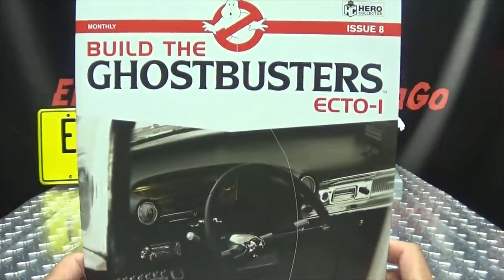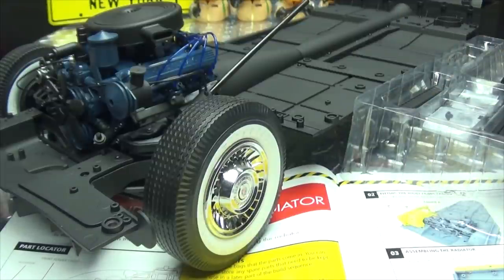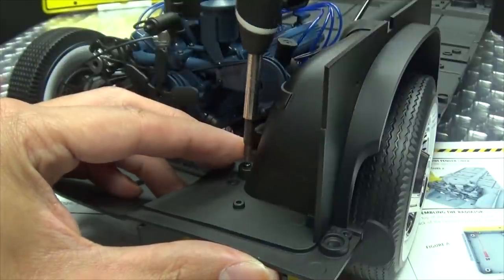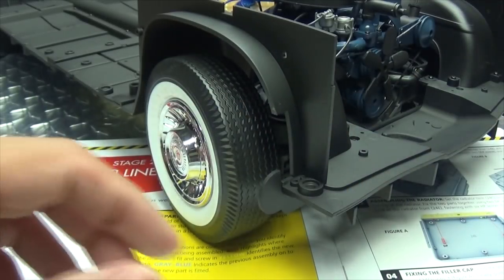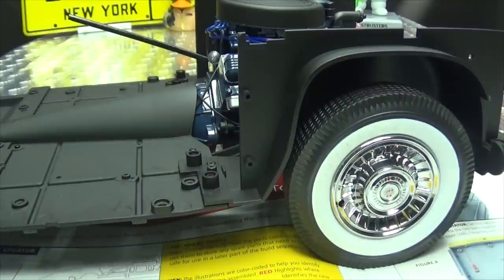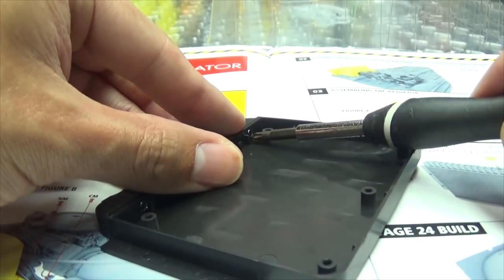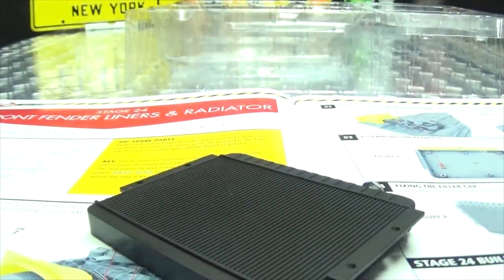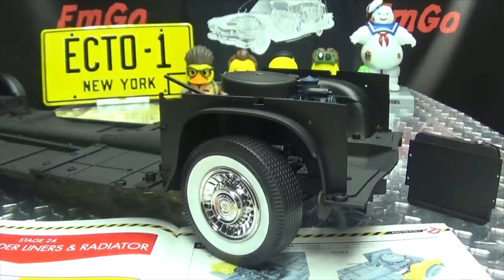Eaglemoss Ghostbusters ECTO-1 Kit (Part 24): EmGo Builds Stuff